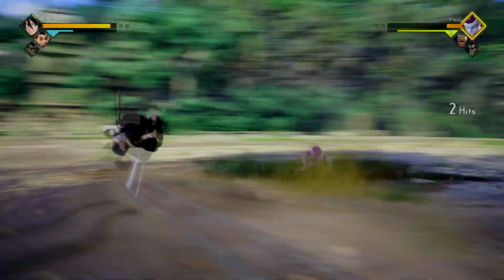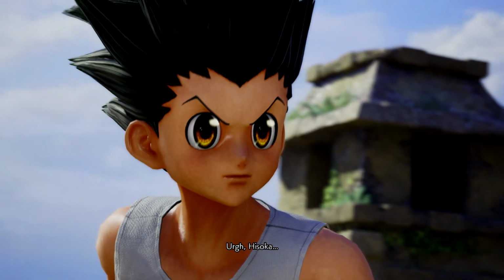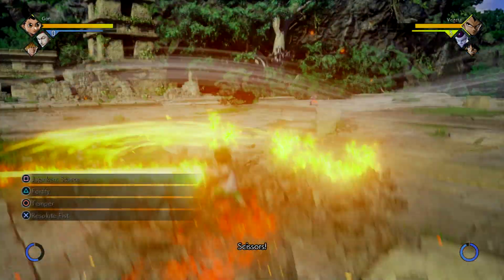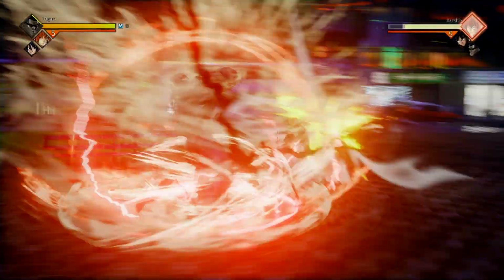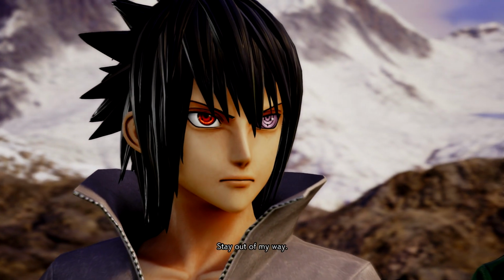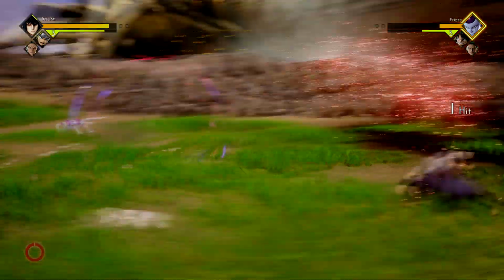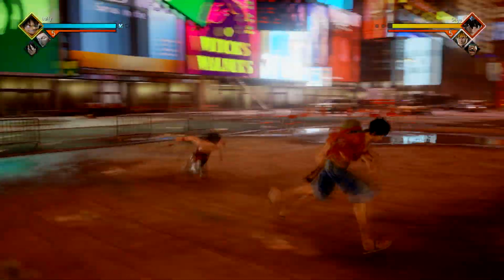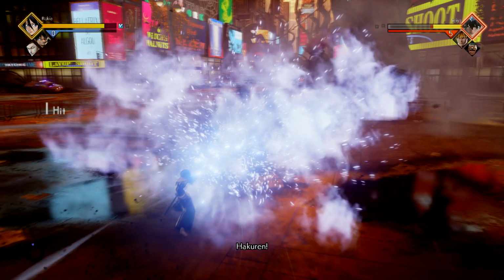Jump Force Closed To Open Beta Changes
Helloo eveybody Ive made a video of some of the changes of what happend
in the Jump Force beta closed to open hope you all enjoy